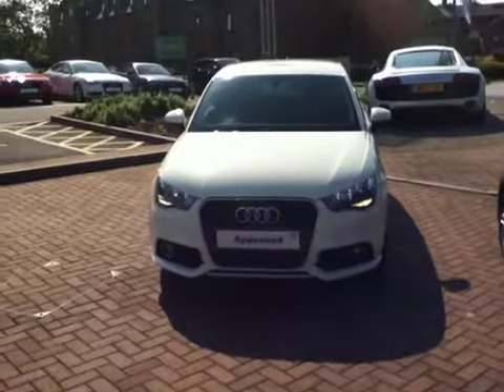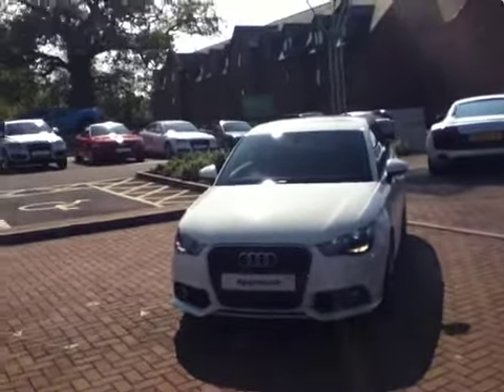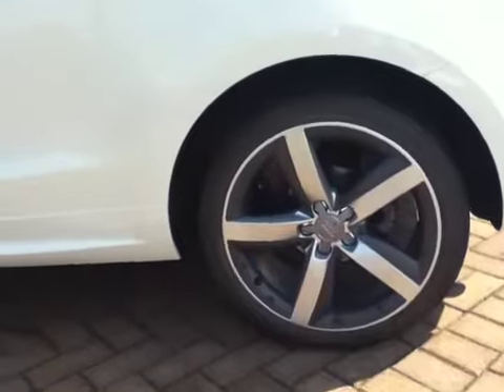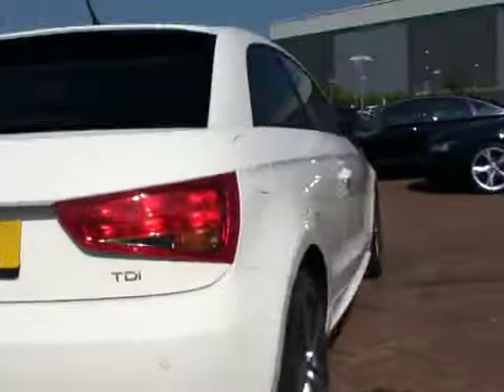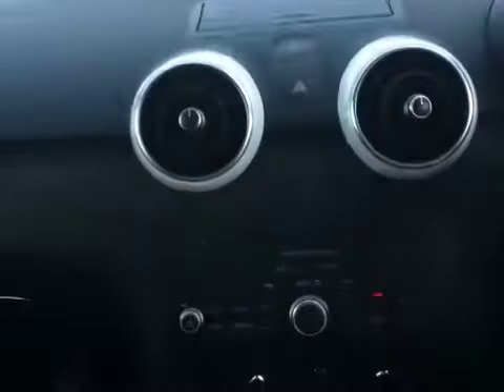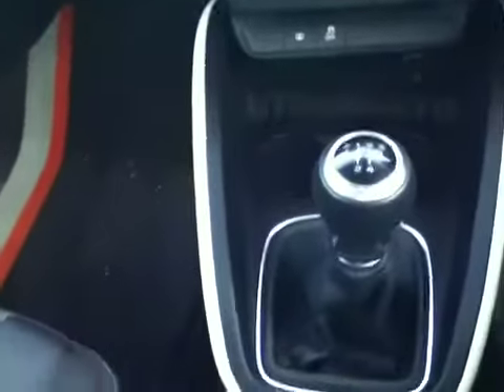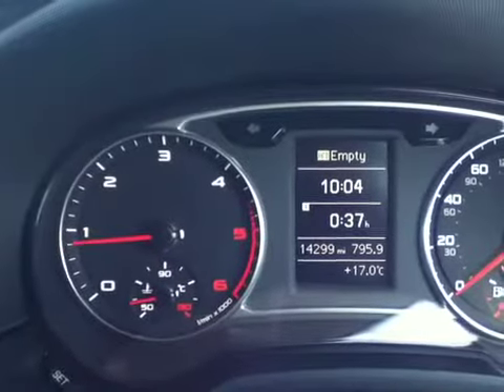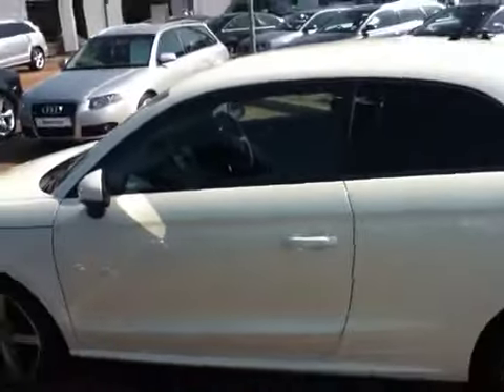Audi A1 available at Stafford Audi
Stafford Audi, Hurricane Close, ST16 1GZ, Stafford, United Kingdom,

If this video catches your fancy, and you'd like to speak to a member of staff to arrange a test drive of a vehicle, or to register your interest in our stock, please visit our or alternatively give us a call on 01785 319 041. We look forward to seeing you soon!